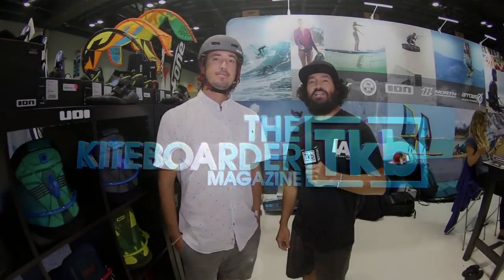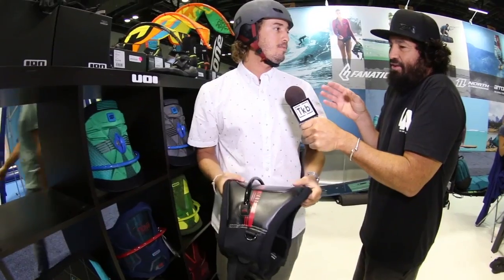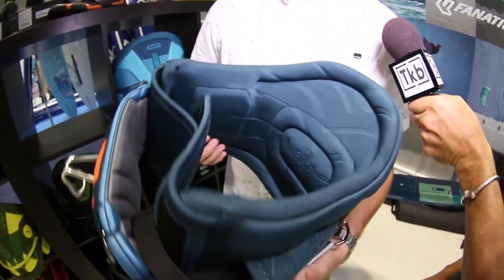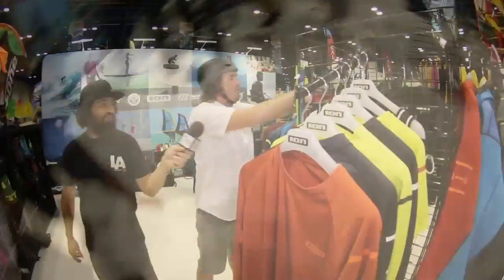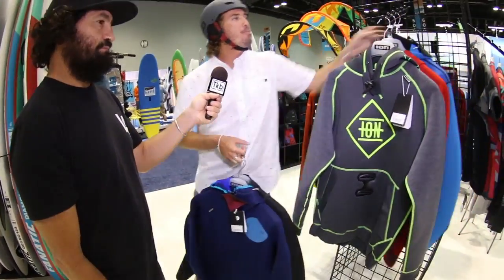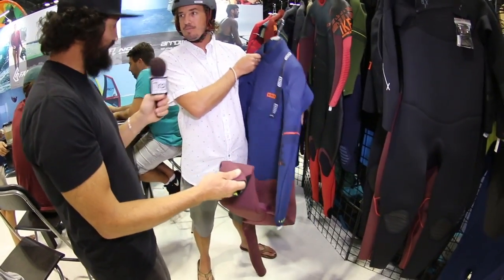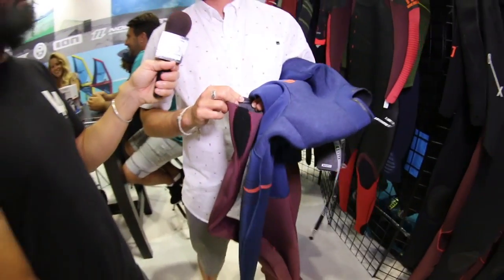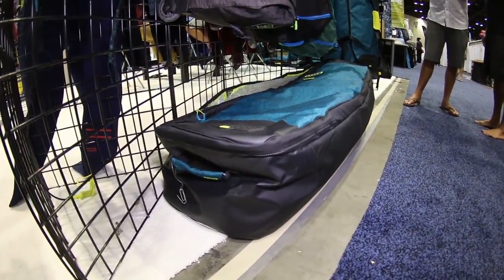2017 ION Harnesses / Wetsuits / Travel Bags at 2016 Surf Expo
The technical accessory game is heating up with ION's innovative harness products (Check out the latest in rigid harness design), kite specific wetsuits with super stretch panels and built in protection and some nifty travel gear that will help you slide in under the radar.